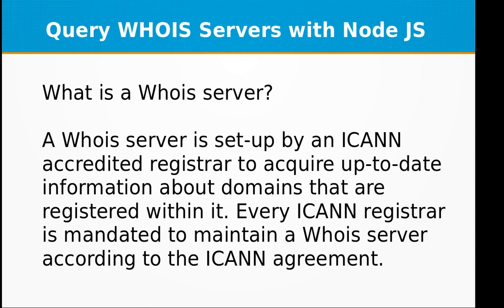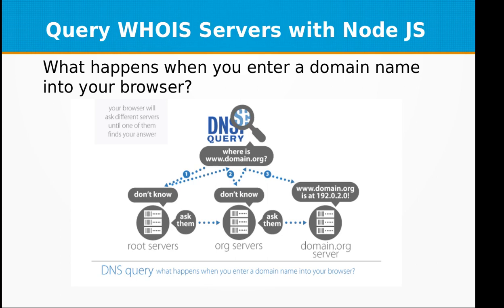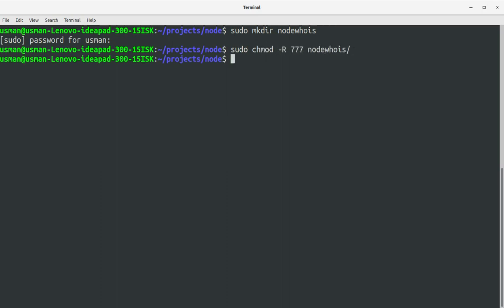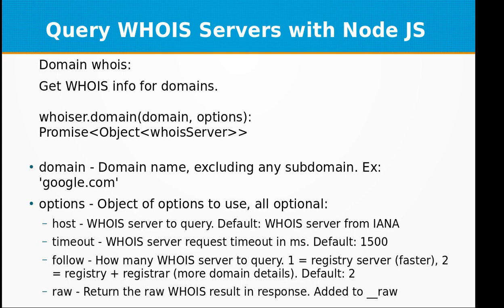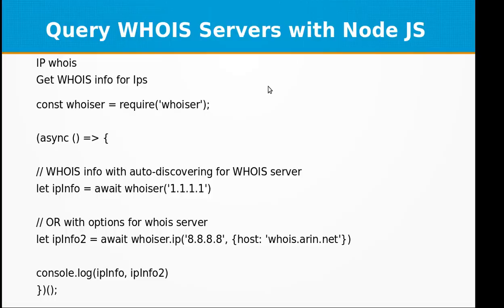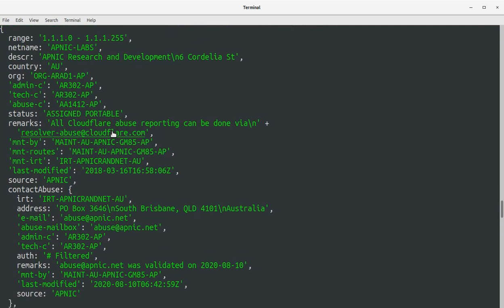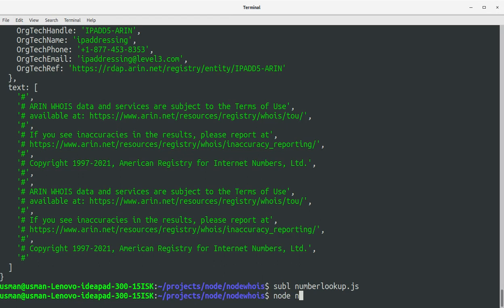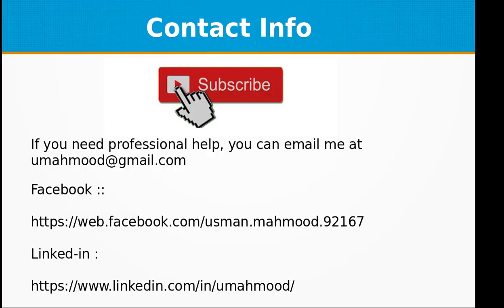Learn how to create WHOIS query app using Node JS ( domains, ips and asn )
In this video training learn how to create WHOIS query app using Node JS ( domains, ips and asn ).

What is a Whois server?

A Whois server is set-up by an ICANN accredited registrar to acquire up-to-date information about domains that are registered within it. Every ICANN registrar is mandated to maintain a Whois server according to the ICANN agreement.

Directory of Internet Whois Servers:

Whois servers return information about ownership and location of Internet hostnames and IP numbers.

Node JS Module :: Whoiser
whoiser is a WHOIS client for Node.js than helps with querying WHOIS servers for TLDs, domain names, AS numbers and IPs.
Has support for auto-discovery WHOIS servers for TLDs and IPs allocators, making it easy to get WHOIS info with a single call like whoiser('google.com') or whoiser('1.1.1.1'). Applies minimal parsing to results, returning same data format from different WHOIS servers.

Highlights:
Returns WHOIS info for any internet address
Requires zero config, but configurable when needed
Recognises queries and routes the request to correct server
Minimal parsing to provide consistent results across WHOIS servers
Uses WHOIS servers from IANA, if not provided
Discover all available TLDs